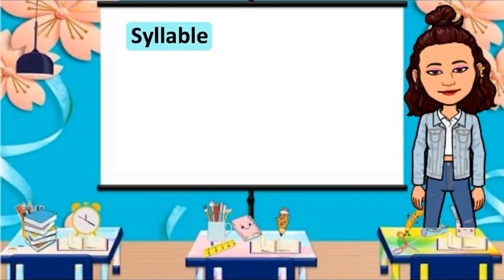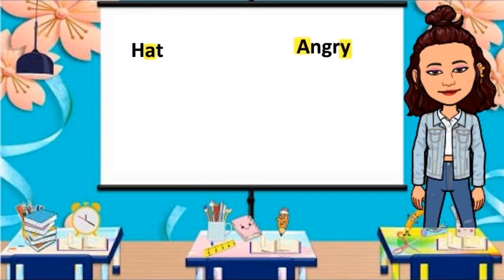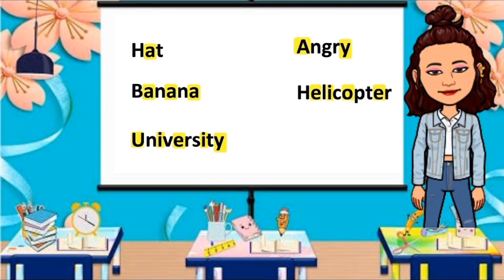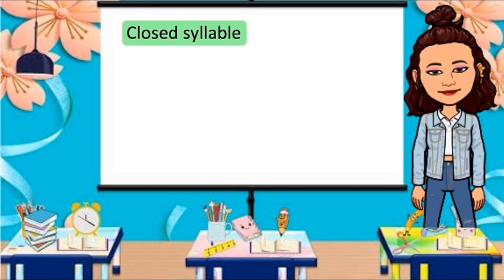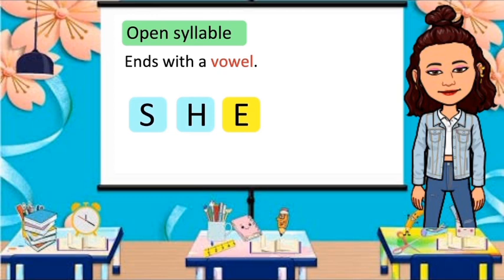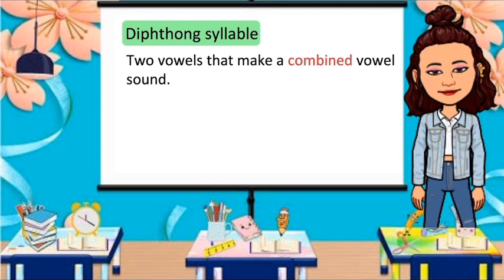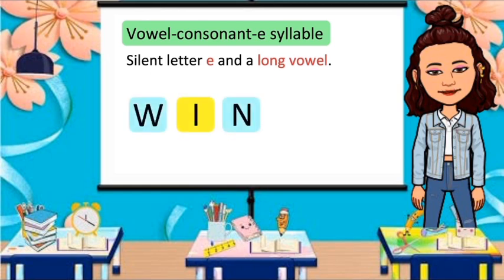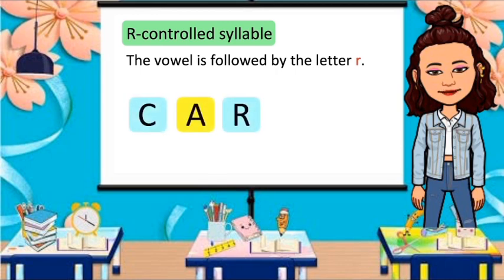SYLLABLE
mari belajar sedikit tentang jenis syllables dan contohnya